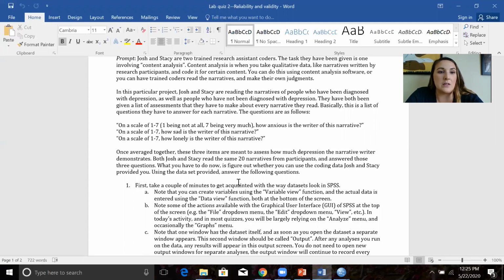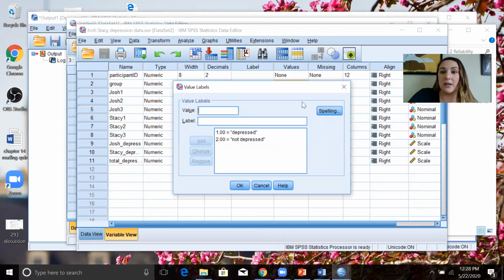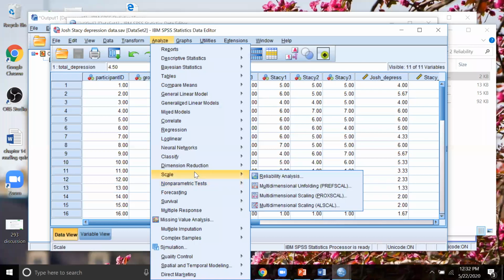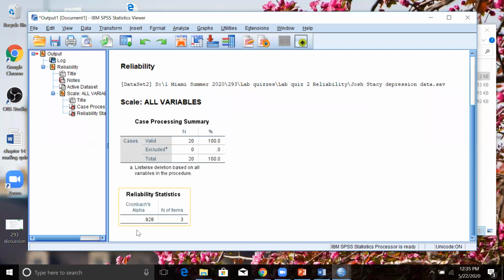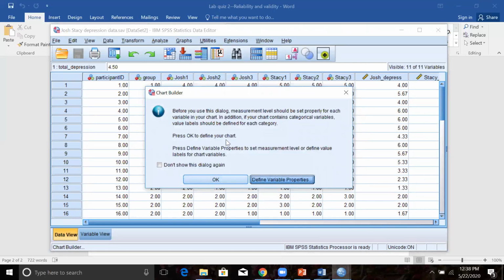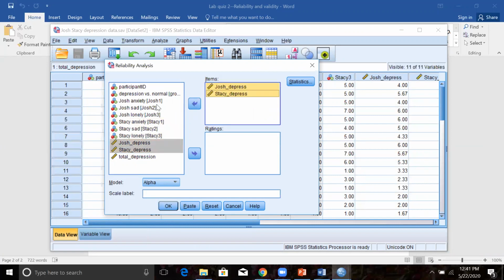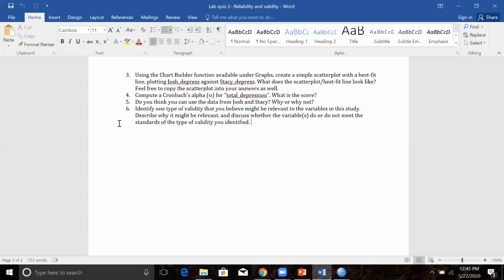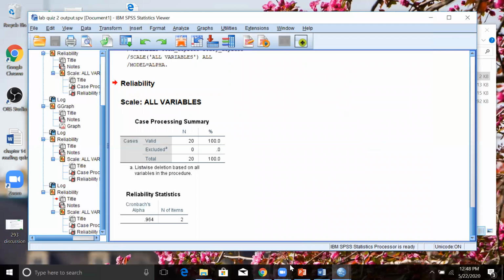Reliability & Validity Lab Quiz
Computing internal and interrater reliability in SPSS